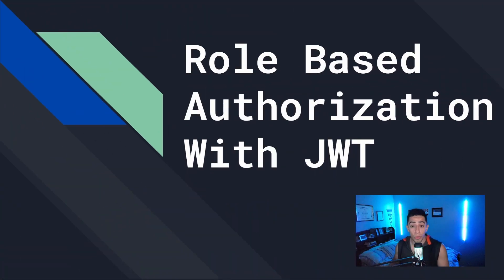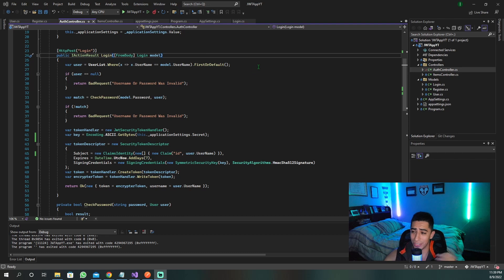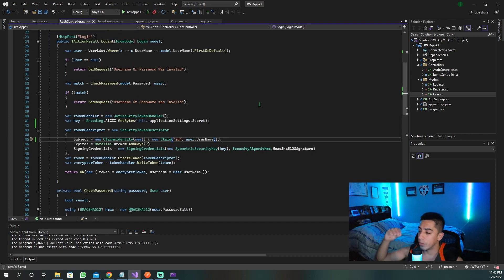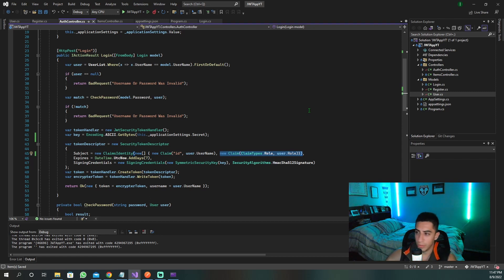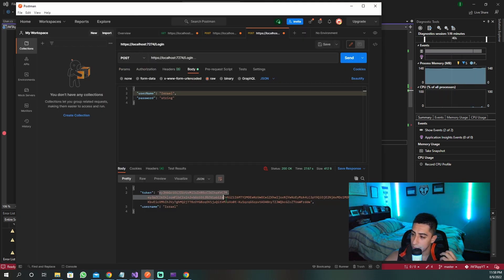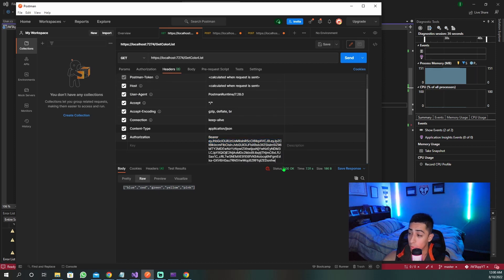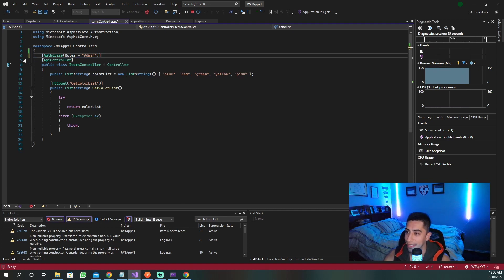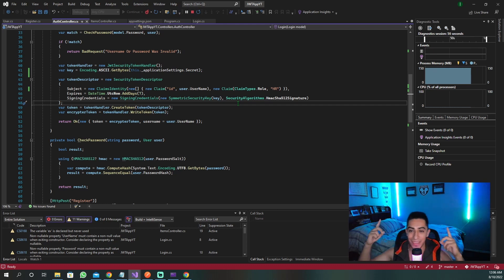Role Based Authorization In .Net 6 API With JWT (Json Web Tokens)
Role Based Authorization In .Net 6 API With JWT

Role based authorization is a very common form of restricting access to accounts based on a simple term. It can be extremely effective in exposing only the resources necessary to that specific role. Roles can be added into the claims when creating the Json Web Token upon logging in and then used throughout the duration of the session or until the token expires. This project will add on to the project we created when showing how to add JWT authentication into a .net 6 api. The code for that project is below.

Timestamps
00:00 Intro
00:18 Role Based Authentication Explained
02:01 Going Over The Current API Code
04:23 Adjusting Our Models For Account Roles
05:55 Adding Roles To Our JWT
08:03 Adding Role Auth To Our Class/Method
09:14 Testing Role Authentication In The API
13:48 Explaining The Role Based Authorize Attributes